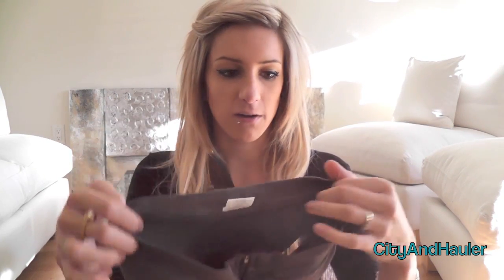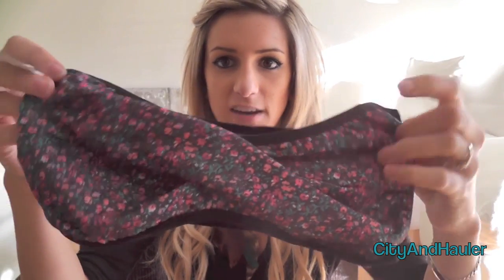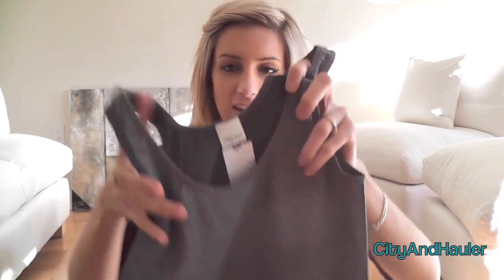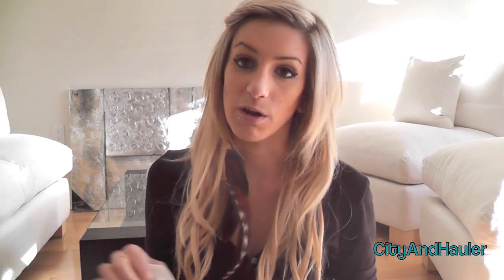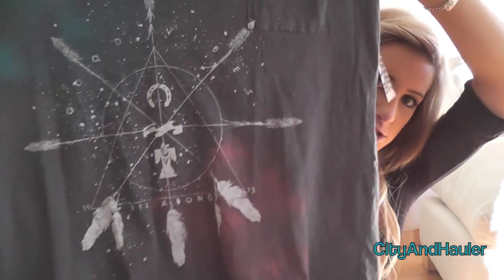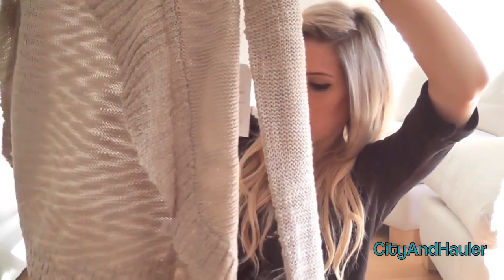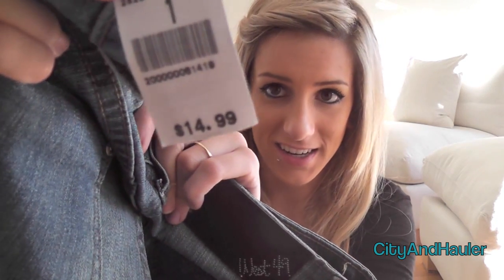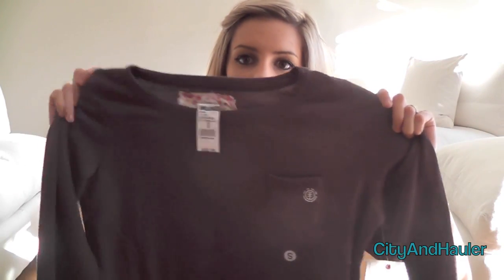West 49 Haul 1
First West 49 haul as the Video Hauler winner !